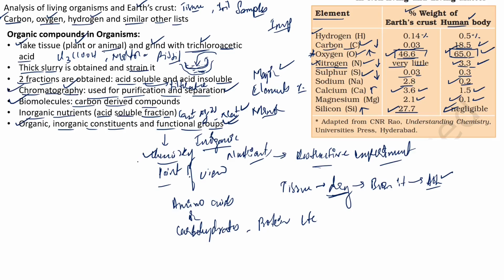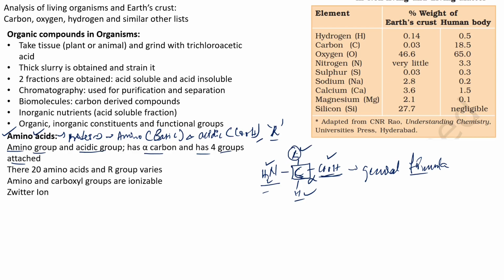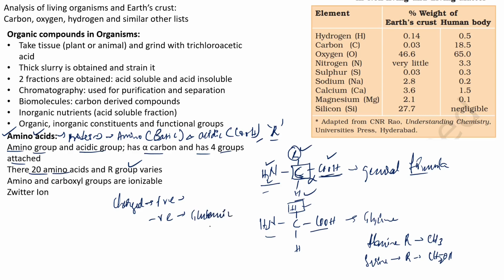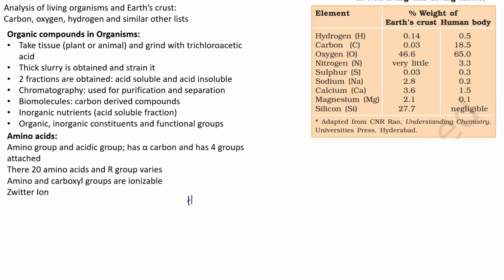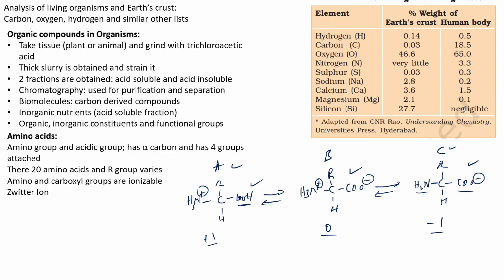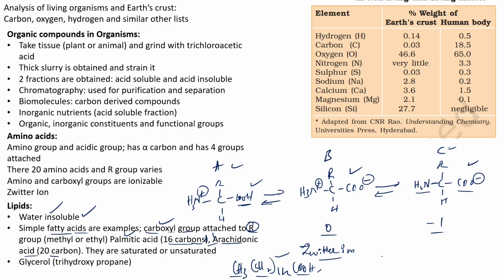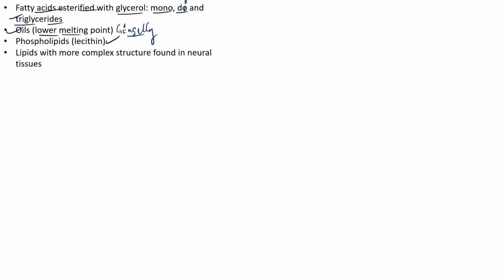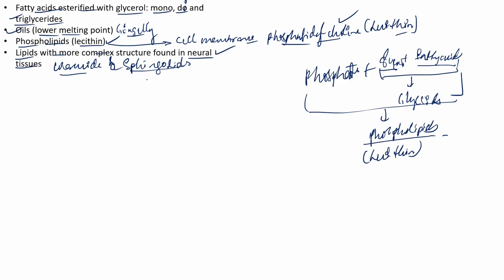Biomolecules |Class 2